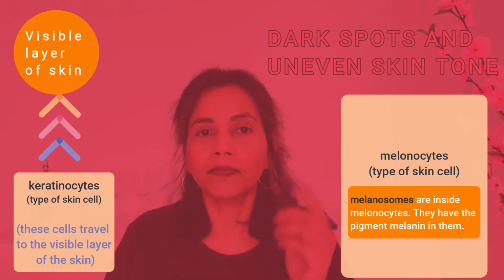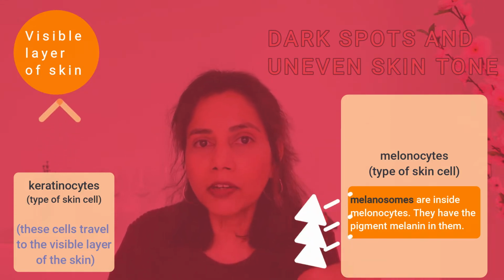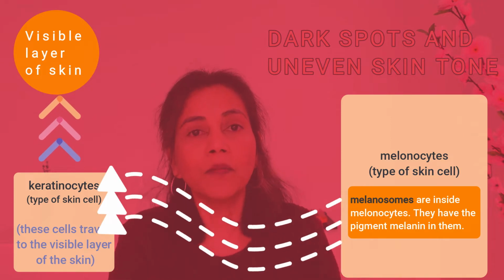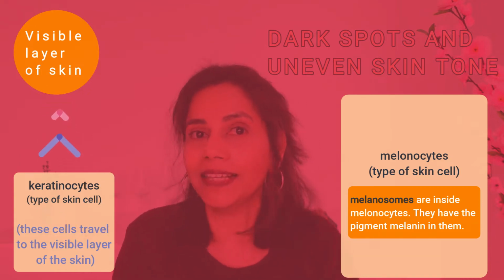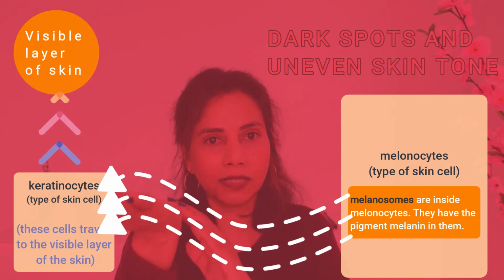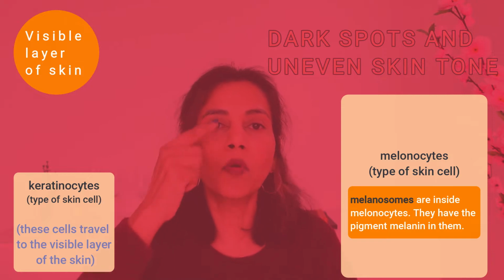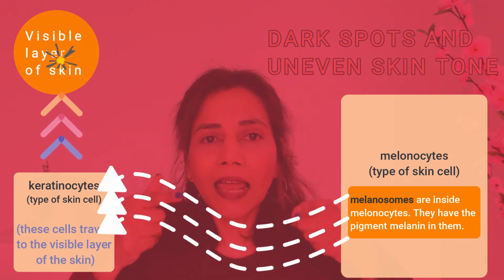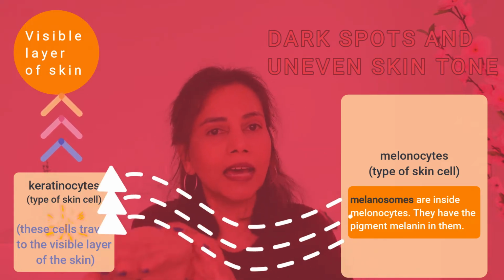Niacinamide: Why You Need this Super Ingredient in Your Skincare Routine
How it helps: Oily, Dry, Acne, Ageing, Pore Size, Pigmentation

In this video I explain what niacinamide can do for our skin...

💛 Sandhya